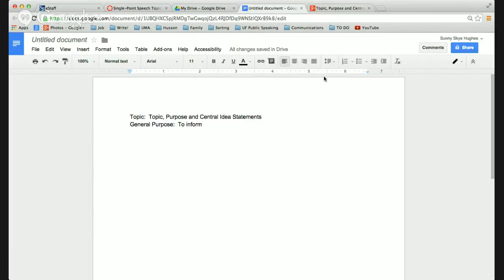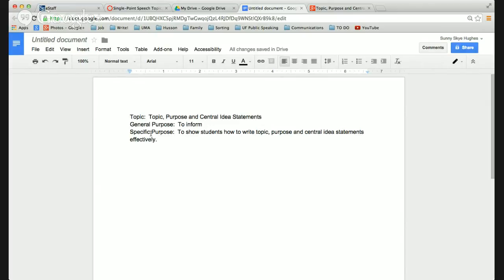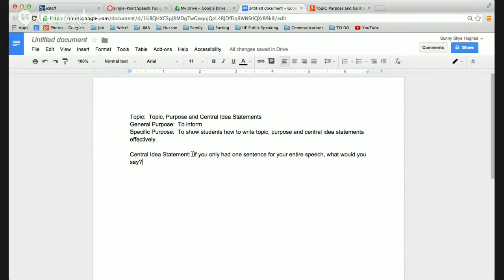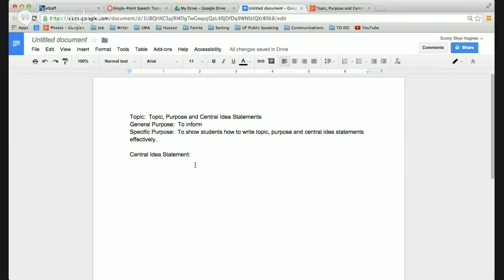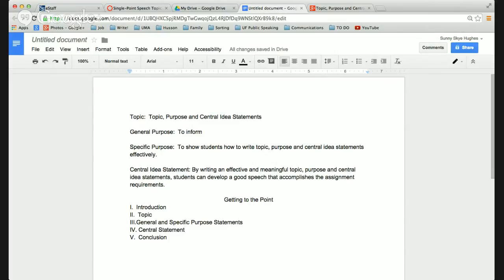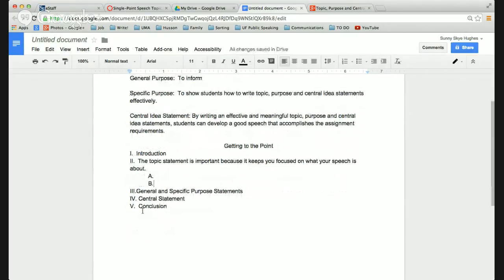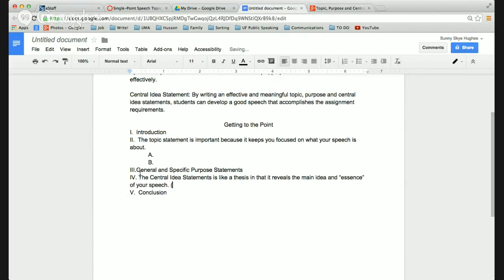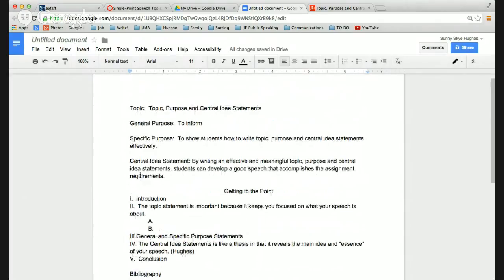Topic, Purpose and Central Idea Statements Video Tutorial with Dr. Hughes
Struggling to create the perfect topic, purpose and central idea statements to begin your speeches?  Watch this.